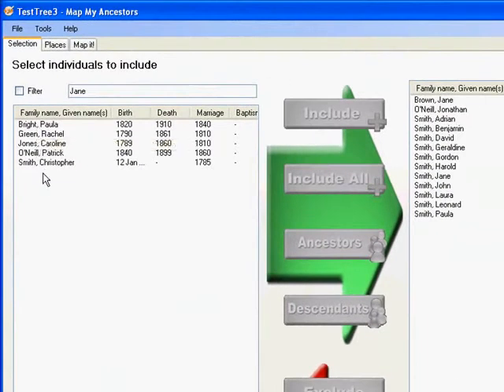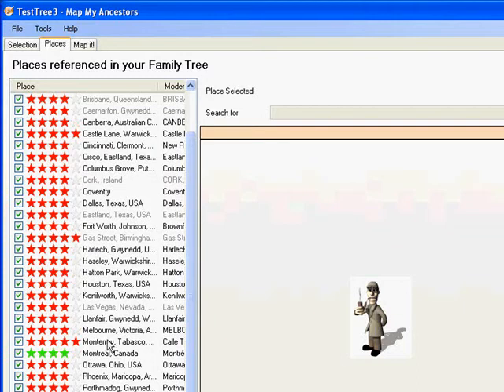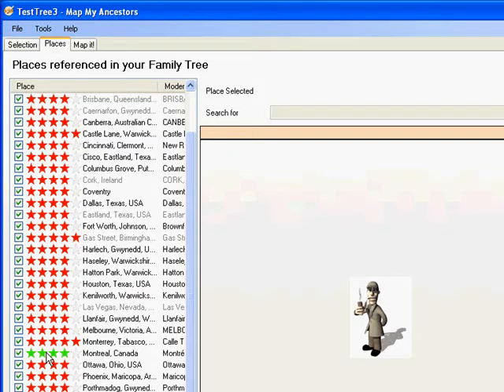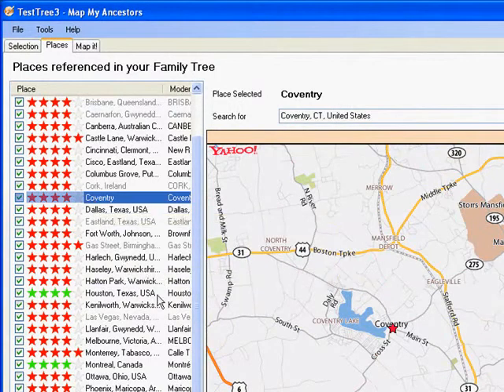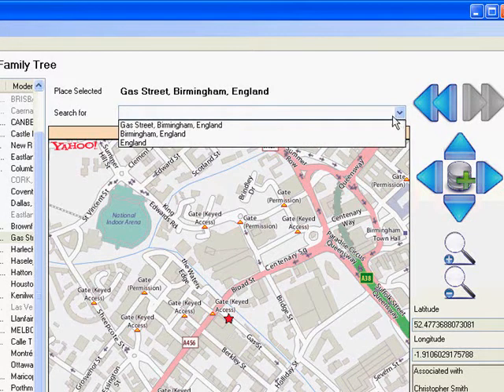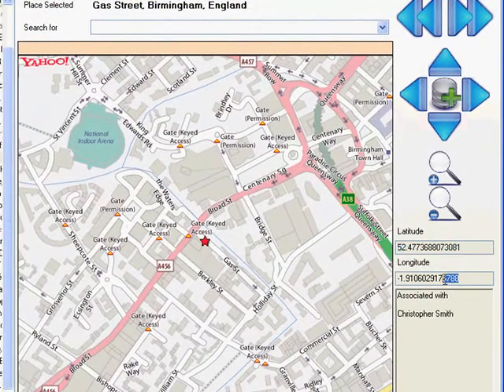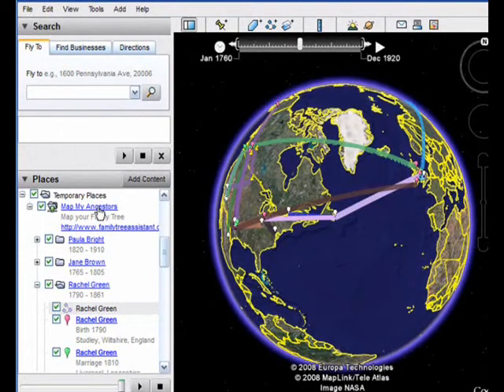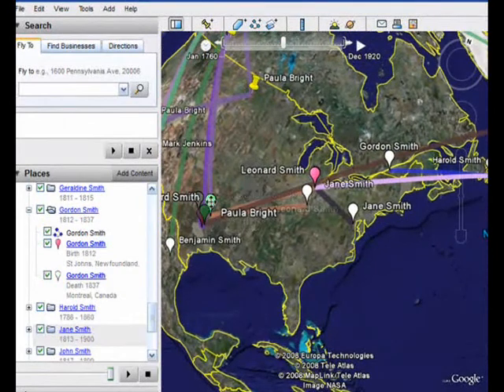Map My Ancestors Tutorial - Part 2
A guide to putting your family tree on Google Earth - Part 2 covers confirming the places and using Google Earth.